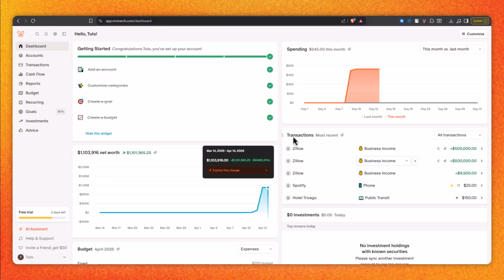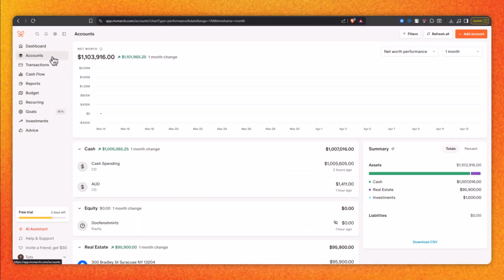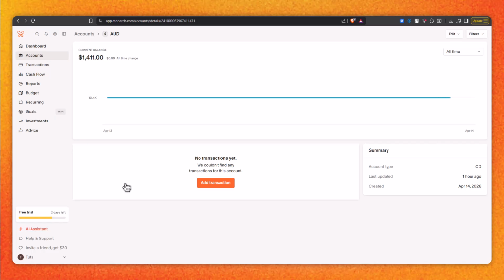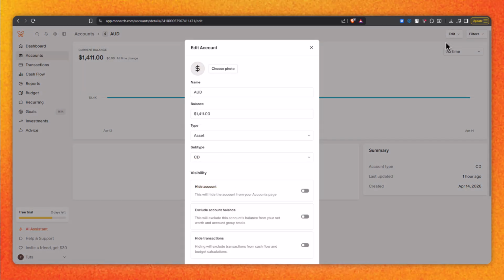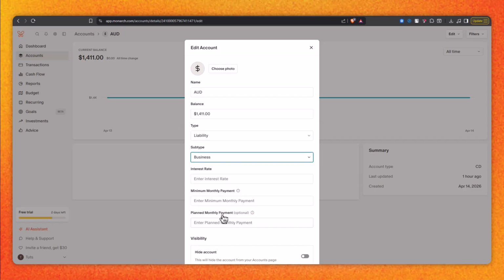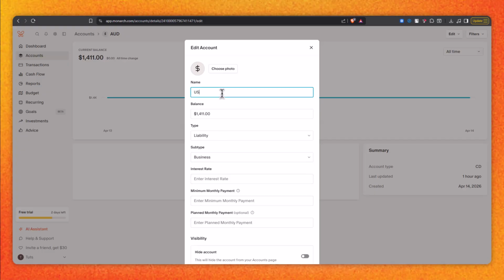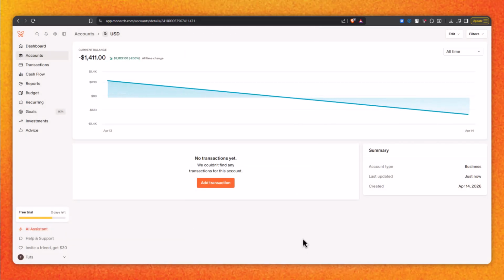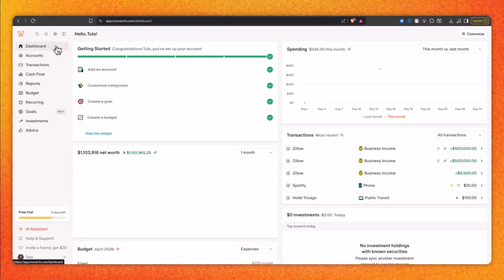How to change account subtypes in Monarch (Full Guide)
Learn how to manage your financial categories effectively in this tutorial. Changing account subtypes in Monarch Money allows you to organize your net worth and budget with precision. We walk through the settings menu to ensure your accounts are categorized correctly for better tracking.

In this video, you will learn:
• How to access account settings in Monarch
• Identifying different account subtypes
• The process of reclassifying your accounts
• Tips for better financial organization